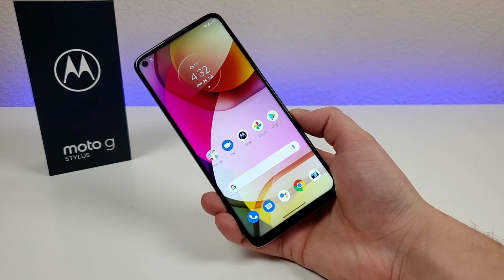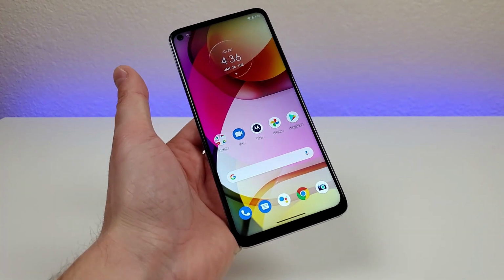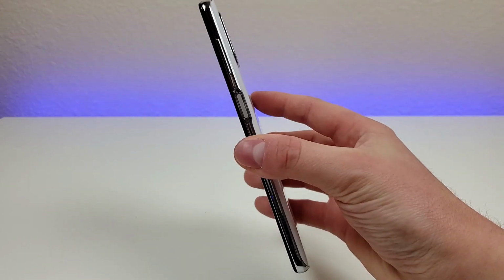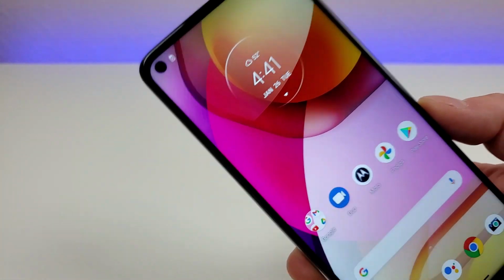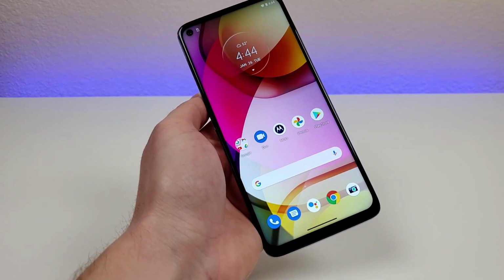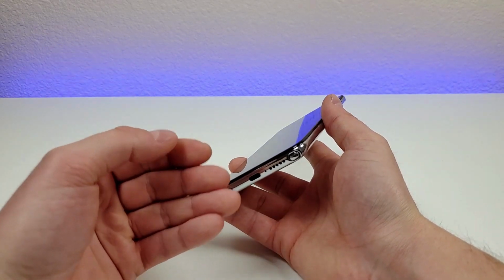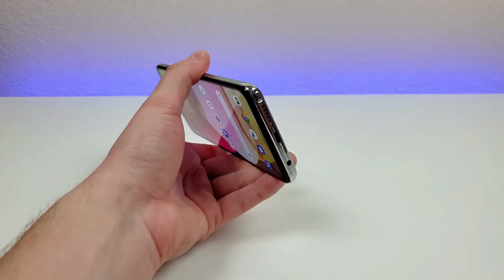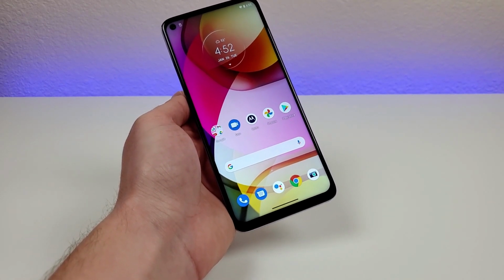Moto G Stylus (2021) - Hands On & First Impressions!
Here's the new Motorola Moto G Stylus (2021). What do you think?